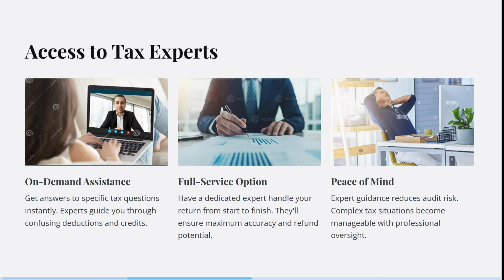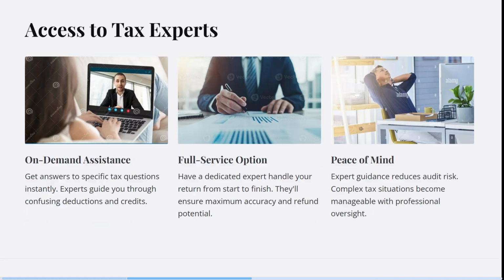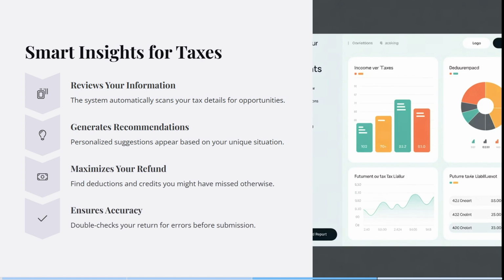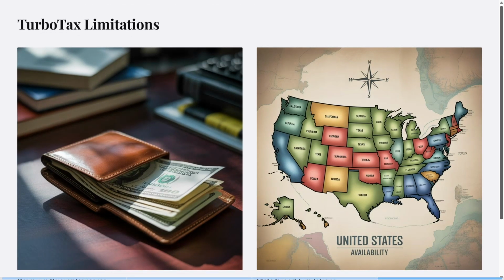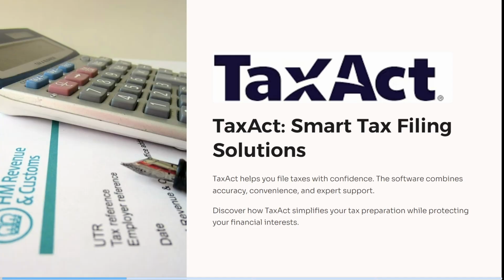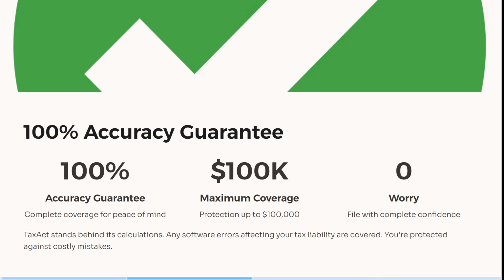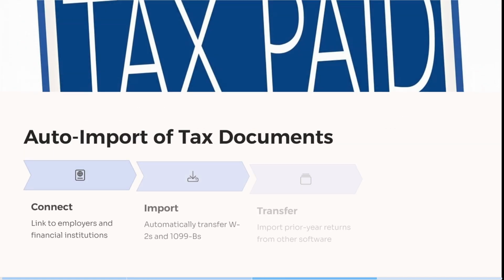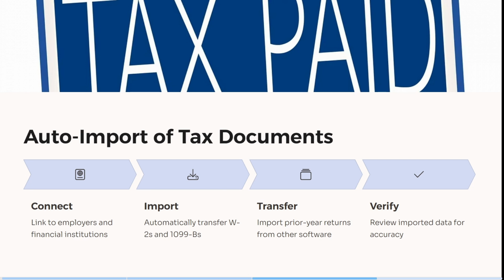TurboTax vs TaxAct | Which is Best in 2026?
In this detailed comparison video, "TurboTax vs TaxAct | Which is Best?" we evaluate two popular tax preparation software options to help you file your taxes with confidence. TurboTax is highly regarded for its intuitive interface and extensive deduction finders, making it ideal for both beginners and complex tax situations. TaxAct offers affordable pricing with solid basic features, appealing to cost-conscious users who still want reliable tax filing. We guide you through key comparisons including pricing tiers, ease of use, customer support, and audit protection. See how TurboTax’s step-by-step guidance stacks up against TaxAct’s value-packed packages. Whether you’re a student, freelancer, or small business owner, this video highlights which software handles your unique tax needs better. We also discuss mobile app performance, integration with accounting tools, and how each provider manages updates in tax laws. By the end, you’ll know which platform saves you money, time, and stress during tax season.